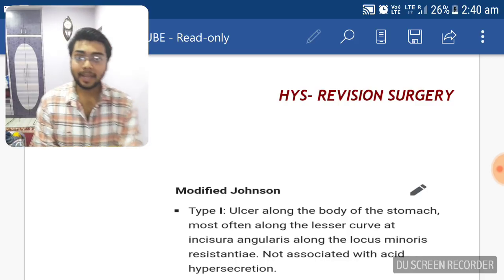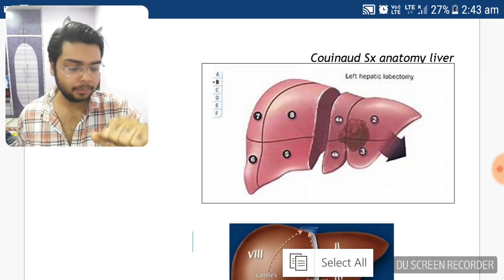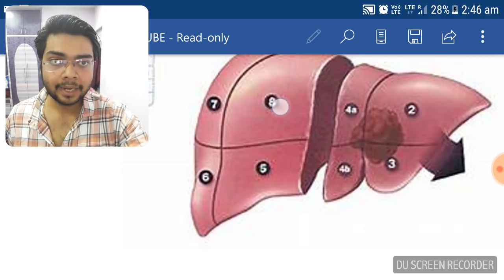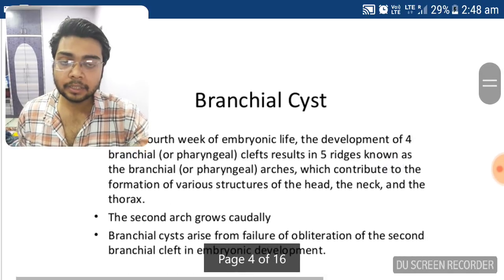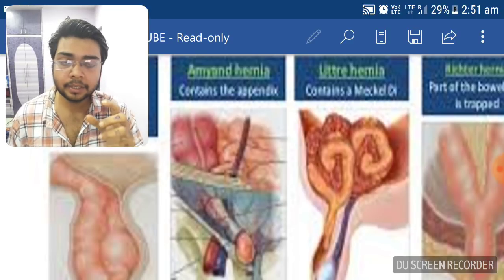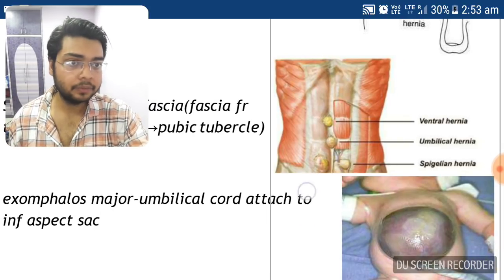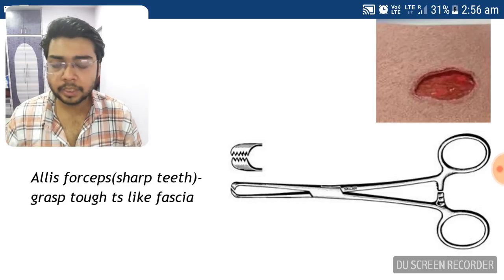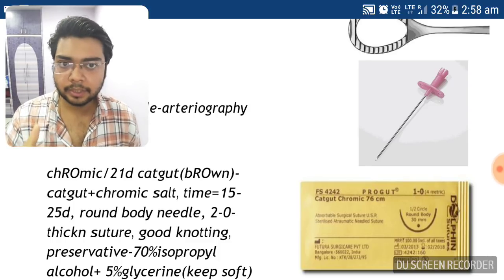NEET PG 2018 -EXAM REVISION HYS SURGERY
--“The only thing standing between you and your goal is the bullshit story you keep telling yourself as to why you can't achieve it"
Start giving your extra effort from now & be a better version of yourself everyday.

1) "Optimism is the faith that leads to achievement. Nothing can be done without hope and confidence"

2) "Don't worry about failure; you only have to be right once.”

-Write your success story in your way.
All the very best.
Regards,
Dr.Shivaam Kesarwaani

Content(Modified) Credits - Dr. Ankit Yadavendra